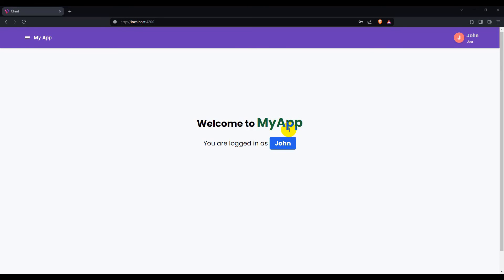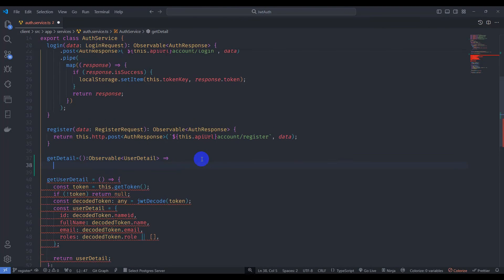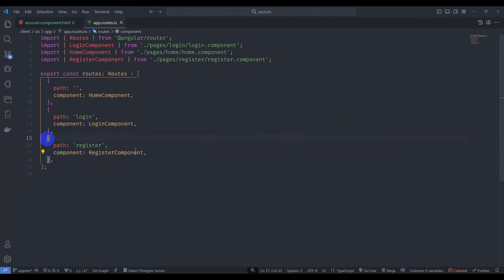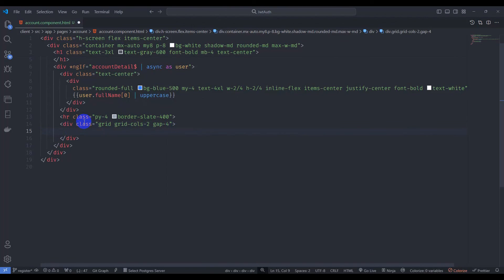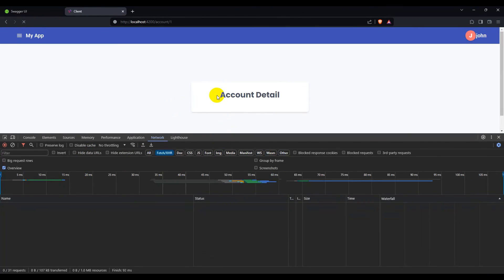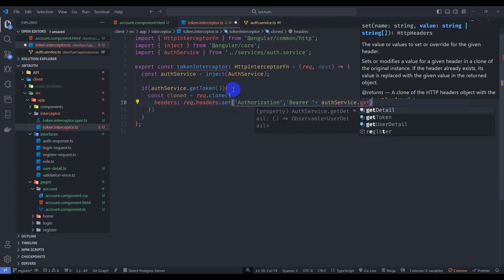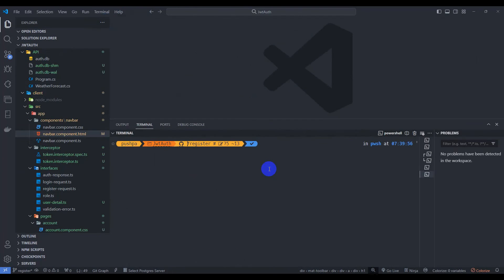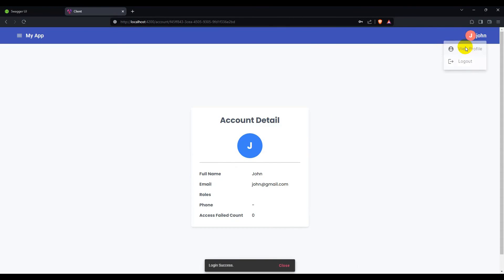Master Auth Guard & Interceptor in Angular & ASP.NET Core Web API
Welcome back to the 10th installment of our comprehensive tutorial series on JWT Authentication in Angular 18 and .NET 8! In this episode, we dive into the implementation of User Page Guard Interceptor, a crucial aspect of securing your application and managing user access

 Key Topics Covered in Part 10:
Setting up User Page Guard Intercepter for enhanced security
Protecting your application routes based on user roles

Outline:
0:00 Introduction
0:25 Generate Account Component using cli
1:13 Create User Detail Model
1:40 Implement Get User Detail Method in auth service
2:39 Design Beautiful Account Detail Page And Render User Detail
4:33 Import CommonModule In Angular 17 Standalone Component
8:05 Generate Token Interceptor In Angular 17  And Implementation
9:18 Clone Header In Interceptor Angular 17 and Add Authentication Bearer Token
9:50 Provide HttpClient With Interceptor Angular 17 in AppConfig
11:12 Generate Auth Guard In Angular 17 and Write Logic
12:38 Add AuthGuard In Route

asp.net web api jwt authentication example
.net web api jwt authentication
jwt token .net core web api
jwt authentication in asp.net core 6 web api
asp.net core web api authentication and authorization with jwt
how to create jwt token in asp.net core web api
asp.net core web api jwt token authentication
asp.net core web api jwt logout
jwt token based authentication in asp.net web api
asp.net core web api + entity framework core jwt authentication
asp.net web api generate jwt token
jwt token authentication web api net core 6 github
how to use jwt token in asp.net core web api
how to validate jwt token in asp.net core web api
how to add jwt authentication to asp.net core web api
how to implement jwt token in .net core web api
how to implement jwt token in asp.net core web api
jwt token authentication using the .net core 6 web api
how jwt token works in web api .net core
how to send jwt token from angular to backend
jwt token based authentication in angular
angular jwt create token
angular check jwt token
jwt token angular .net core
how to check jwt token expiry in angular
angular jwt interceptor example
angular jwt authentication example
jwt decode angular example
angular jwt get user from token
angular get data from jwt token
angular get roles from jwt
angular get jwt token from header
how to get expiration time from jwt token in angular